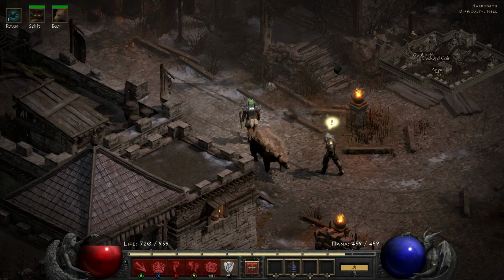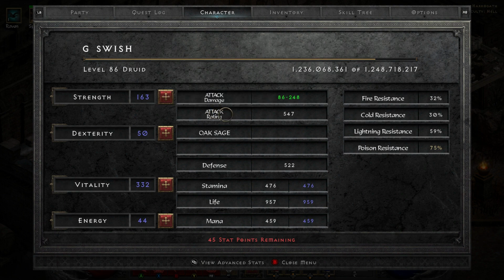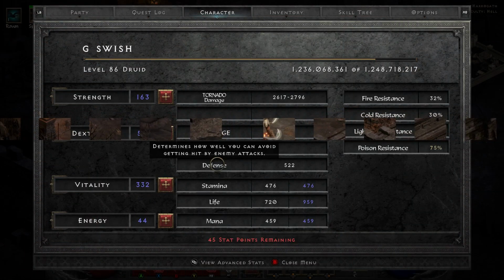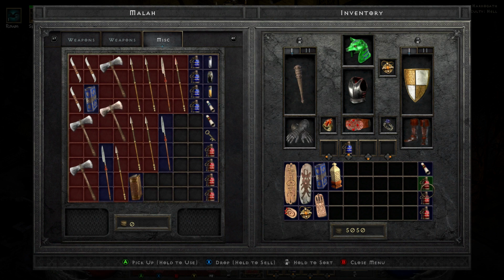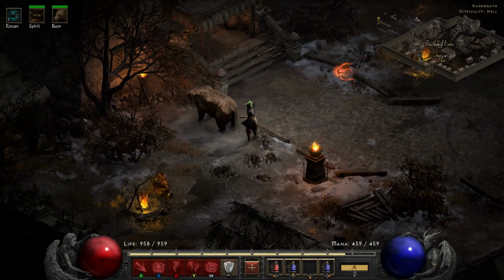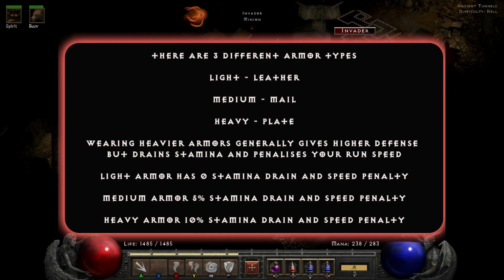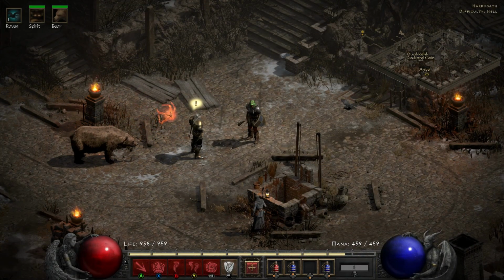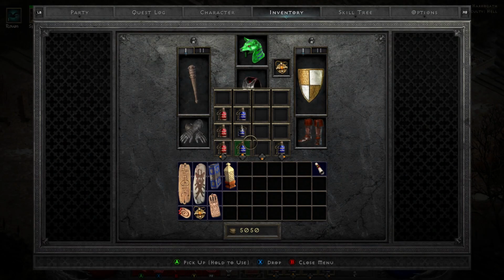Diablo 2 Resurrected 6 must know tips that improve quality of life - Need to know info to get ahead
Here gamers are 6 tips that should help to improve your quality of life in Diablo 2 Resurrected a few are aimed at beginners but some may be something you don't know but really do need to know as we look at some of these simple tips and tricks that are some of the best in the game.
Get ahead and make the game a little simpler with these must know 6 tips.

00:00 Intro
01:03 - 1 Know your character through stats
05:17 - 2 Fill your potion tray faster
07:17 - 3 Block chance and Run speed
08:33 - 4 Armor types
09:50 - 5 Keep your money in your stash
11:02 - 6 Pick up loot easier